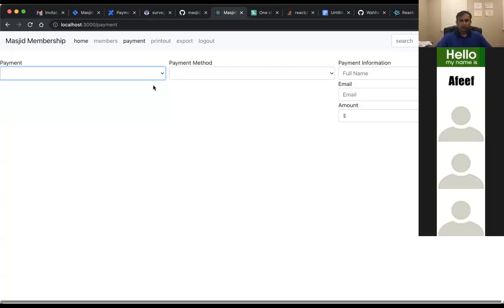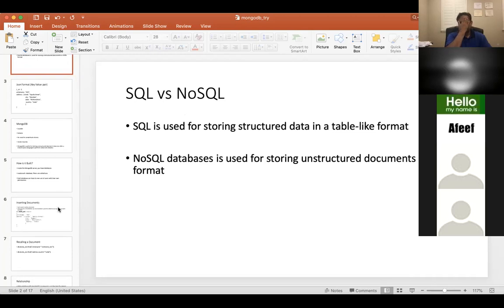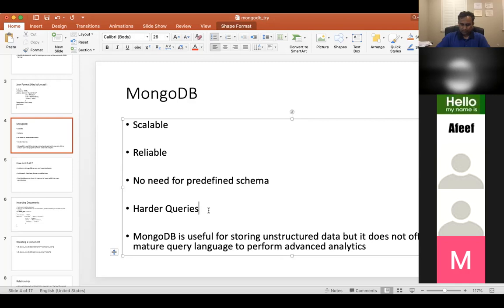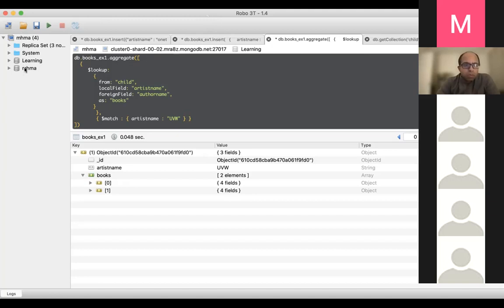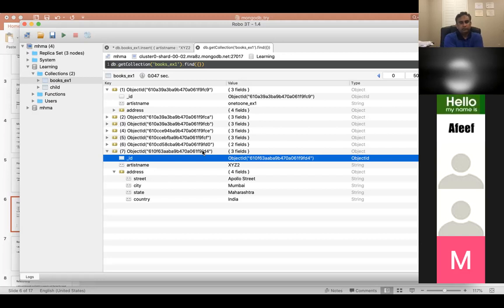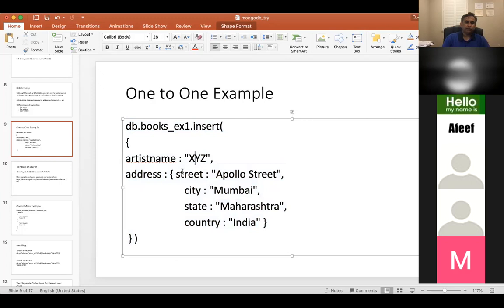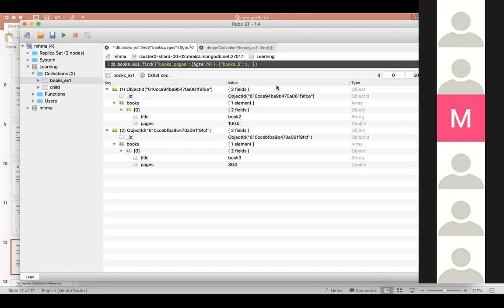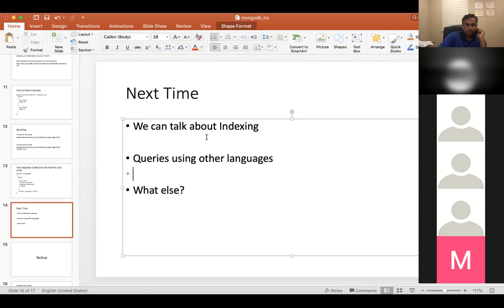MHMA -Tech 06 MongoDB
This video covers a very basic intro to Mongo DB after first 10 mins of scrum meeting.